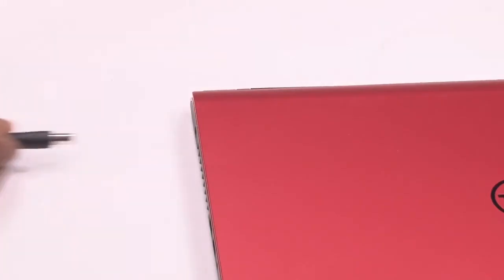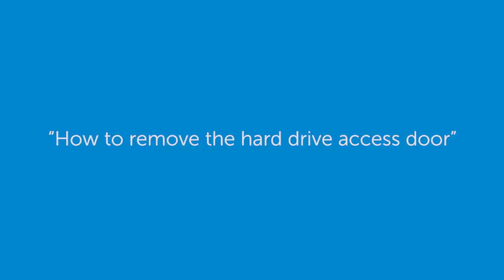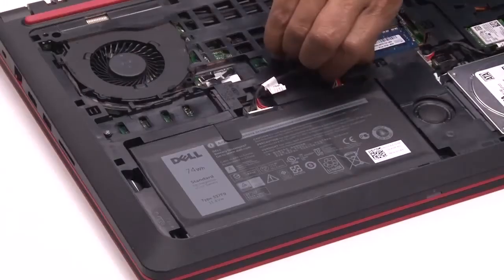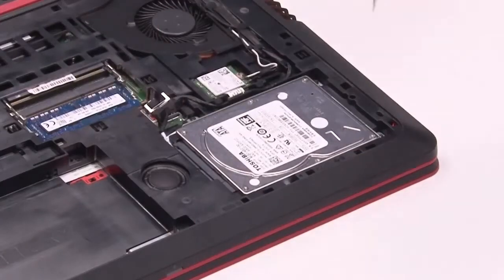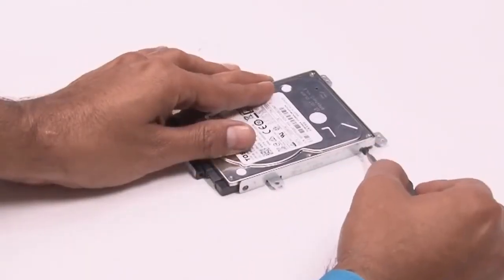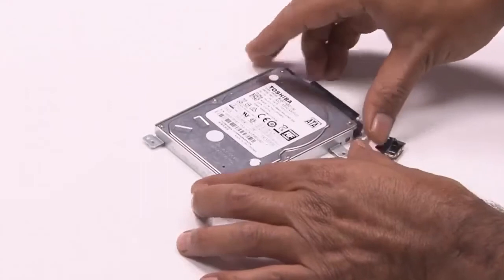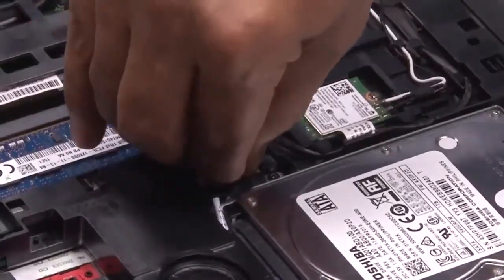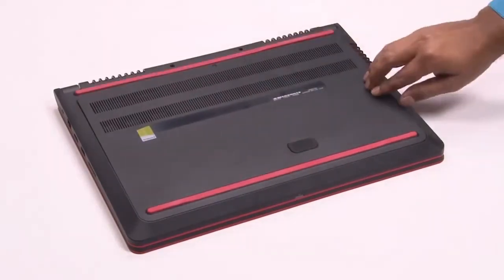🆕 How to Replace the Laptop Hard Drive? 👉 Replacing MacBook Hard Disk ! Laptop HDD SSD in Hyderabad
Before buying a computer, we always need to consider storage space, especially in laptops and notebooks. Biggest selection of Internal Hard Drives online in Hyderabad and Secunderabad, Telangana, India. Internal Hard Disk For Laptop

Buy Laptop Hard Drive 500GB 1TB 2TB 4TB SATA online on Laptop Repair World Store & Service Center at best prices.

How to Replace Laptop Hard Drive - this video shows you how to replace laptop hard drive & install windows..

YouTube How to Upgrade Laptop Hard Drive to SSD without Reinstalling Windows

How to Replace a Hard Disk Drive
How to transfer data from dead laptop to external hard drive How to
How to transfer data from dead laptop to new laptop
How to Replace Laptop Hard Drive and Reinstall Operating System
How to remove laptop hard drive
How to replace HDD with SSD in laptop
Why & How to Replace Hard Drive with an SSD
How to use SSD and HDD both in a laptop

Buy Laptop HDD / SS from from Best Stores in Hyderabad:
Secunderabad Store:
Laptop Repair World
Address: Flat 115, Tirupati Complex, Opp:Paradise, Mahatma Gandhi Rd, Secunderabad, Telangana 500003

Madhapur Store:
Laptop Repair World
Address: Flat 301, Kailash Meadows, Opposite Cyber Gateway Rd, Hitech City, Madhapur Rd, HUDA Techno Enclave, HITEC City, Hyderabad, Telangana 500081

If you wish to find out more regarding Laptop AC Adapter I recommend you to have a look at our other video clips